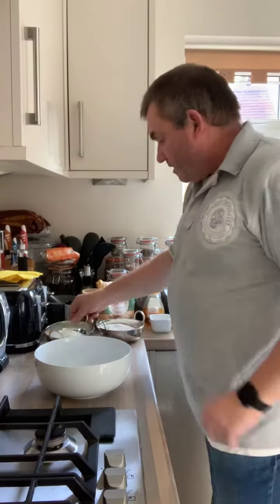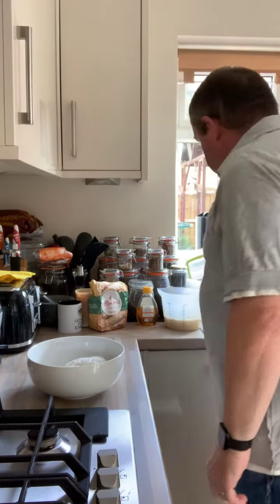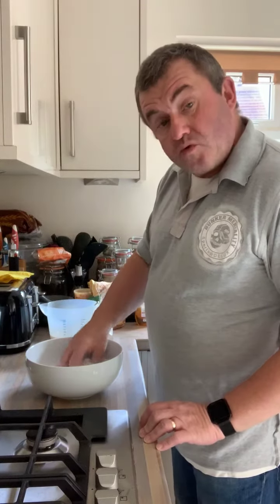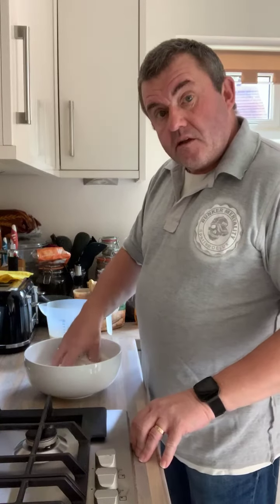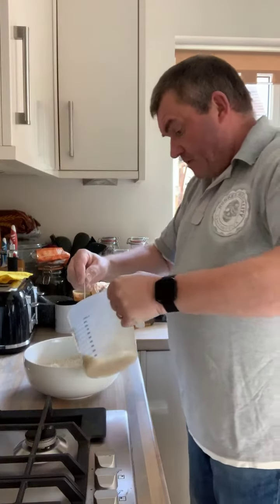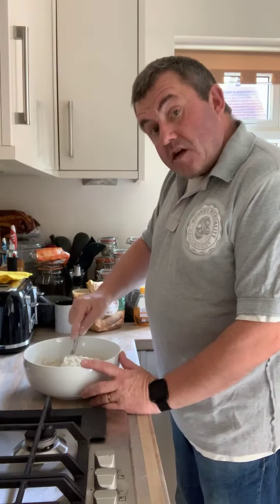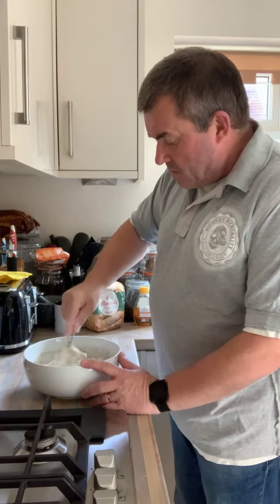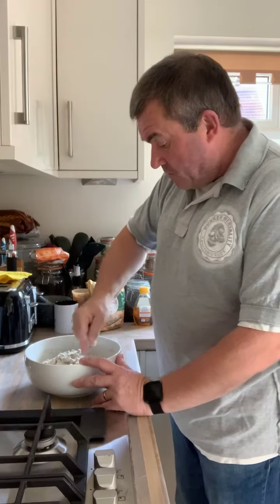Viking Rye Bread Part 2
A step by step guide to baking a Viking Rye bread although this uses yeast which of course the Vikings didn't use